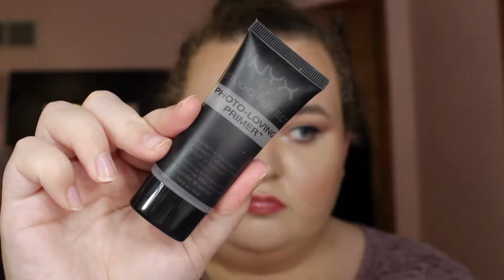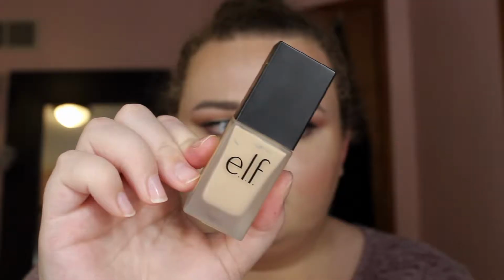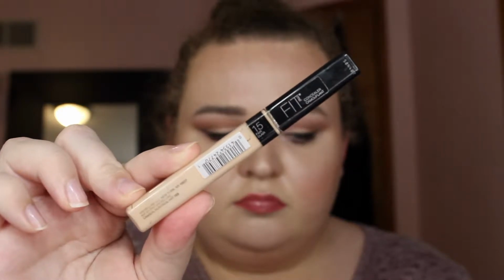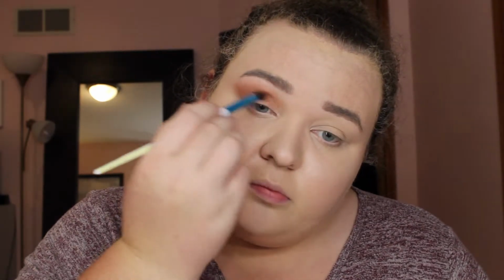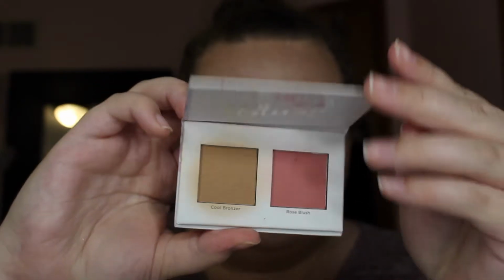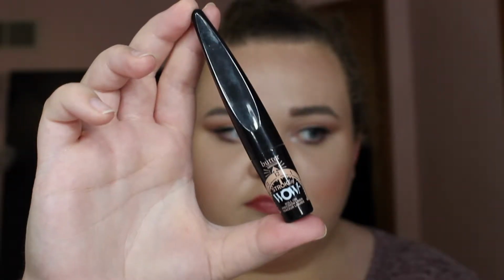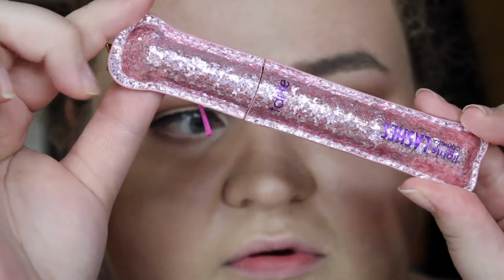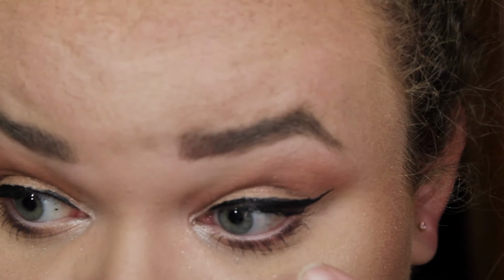FULL FACE OF MAKEUP I HATE | jillybeau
Hey everybody! Today I'm showing you a full face of makeup that I hate/strongly dislike.